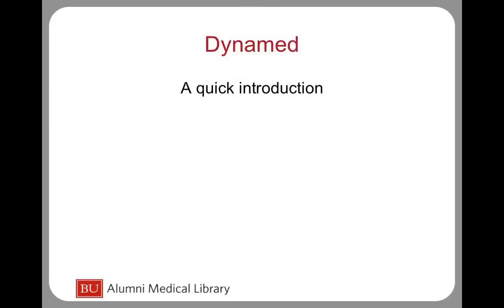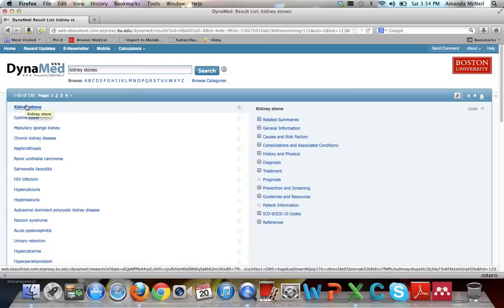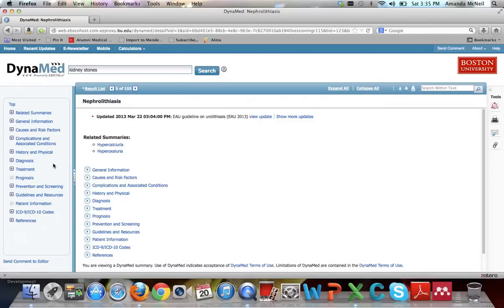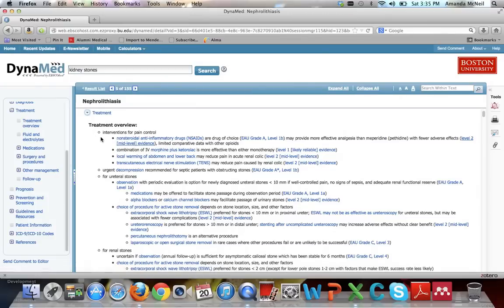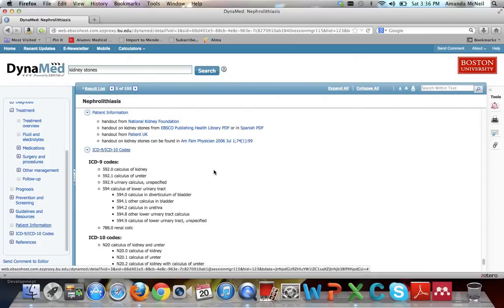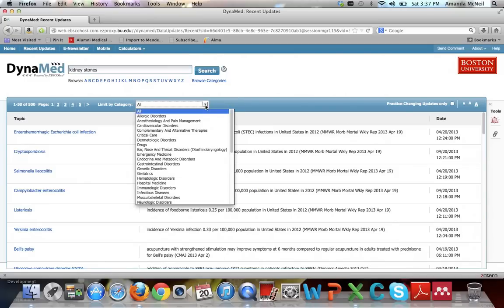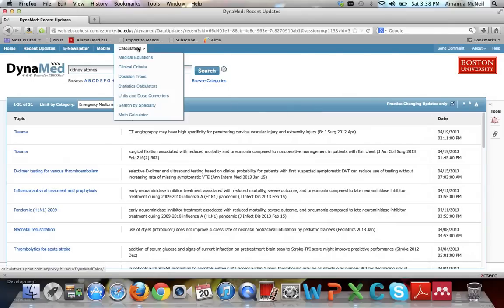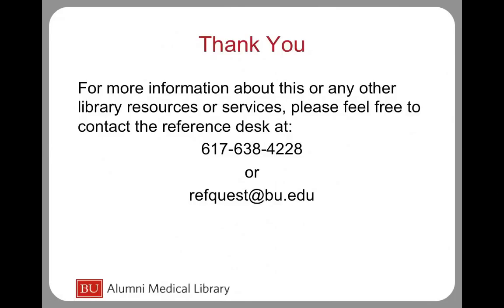Dynamed Tutorial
This screencast tutorial gives a quick overview of Dynamed, a popular point of care resource. Instructions on how to set up access for mobile devices begins around the 5:50 mark.